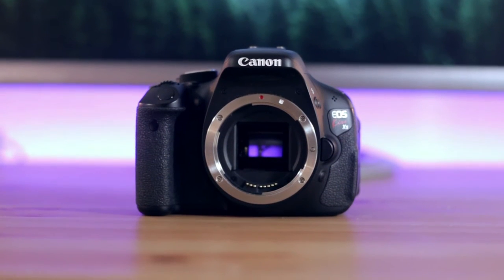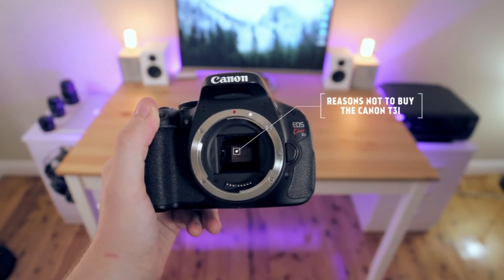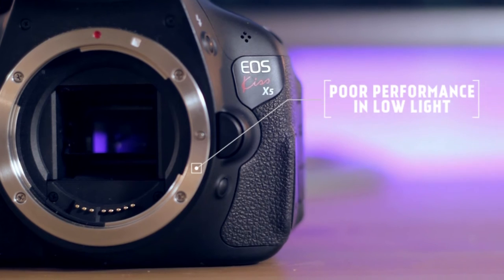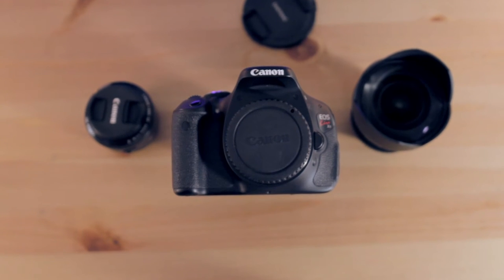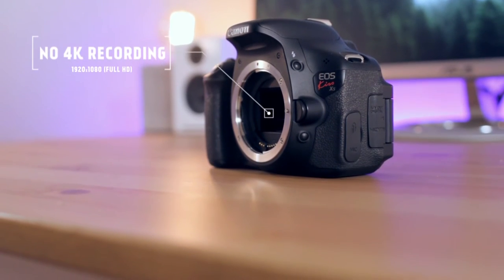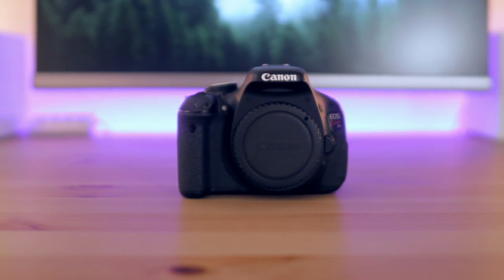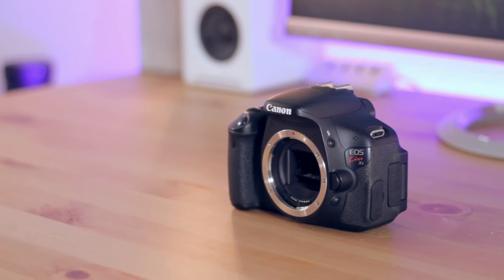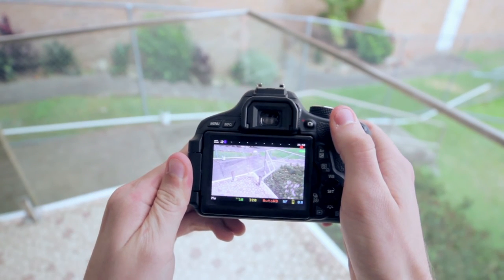Essential Film Gear #2 - Canon T3i (600D)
Essential Film Gear episode 2! This time we're talking about the camera I've used over the past year.